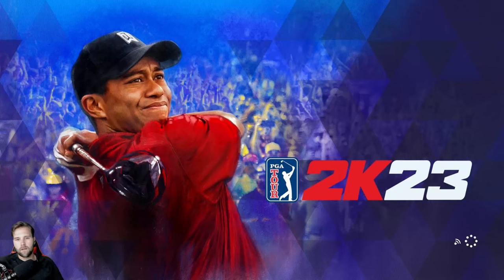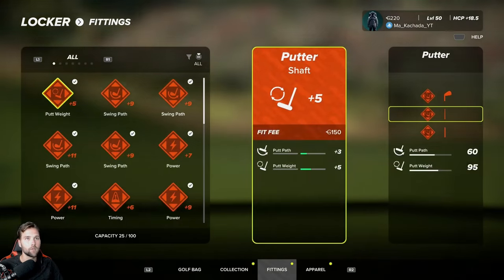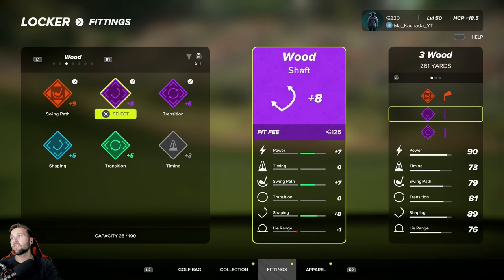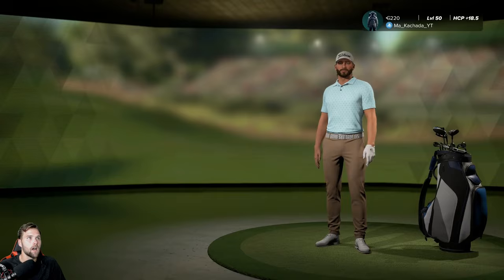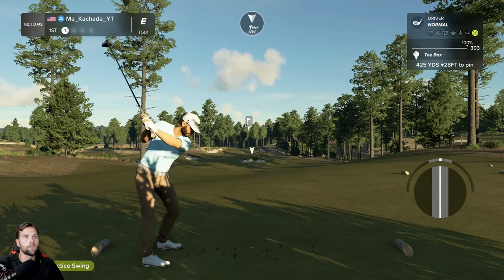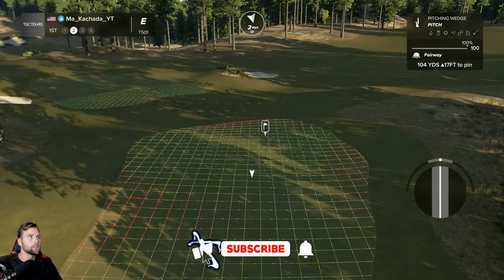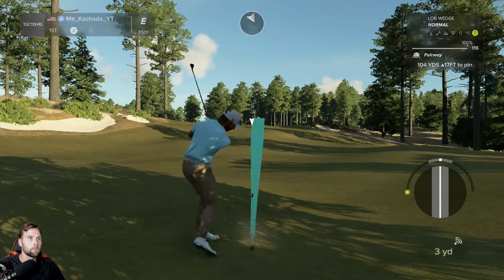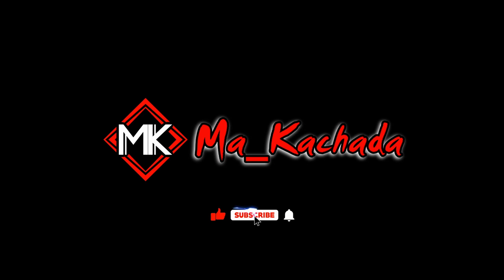THIS TIP REMINDED ME HOW TO HIT STRAIGHT SHOTS | PGA TOUR 2K23